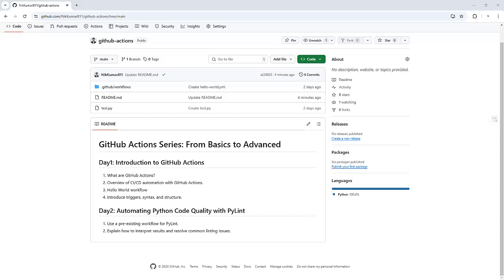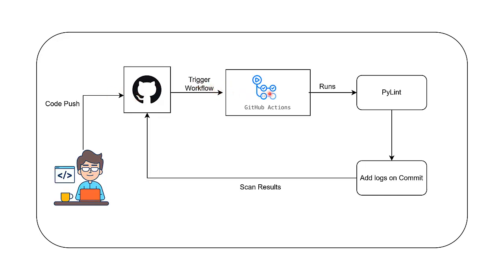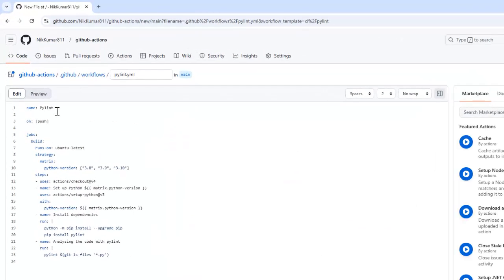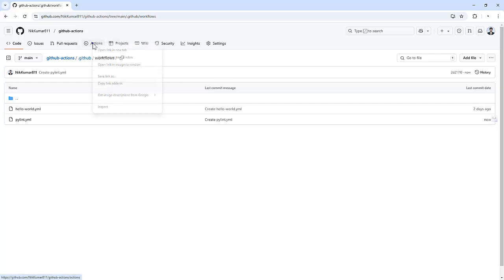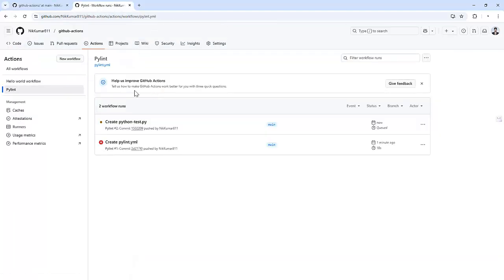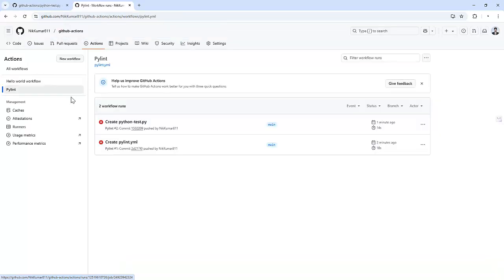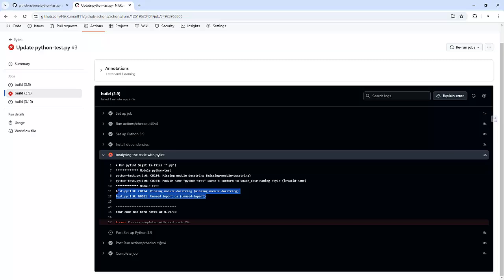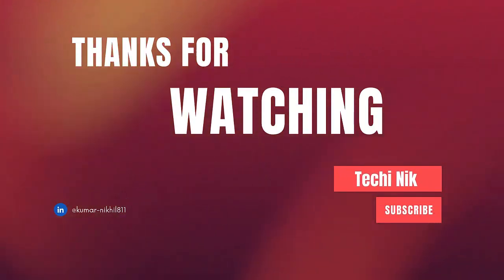Day 2: Automating Python Code Quality with PyLint | Prebuilt CI/CD Workflow Explained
Welcome back to the series! In this video, we dive into Python code quality automation using PyLint within a prebuilt GitHub Actions CI/CD workflow. If you want to ensure clean, readable, and maintainable Python code with minimal effort, this video is for you.

🔍 What You'll Learn in This Video:

👉 How to use a prebuilt workflow for PyLint to analyze Python code.
👉 Step-by-step guidance on setting up PyLint with GitHub Actions.
👉 Understanding PyLint results and how to interpret them effectively.
👉 Tips for resolving common linting issues and improving Python code quality.

🎯 Why Use PyLint in Your CI/CD Workflow?

👉 Identify and fix potential bugs before deployment.
👉 Improve code readability and maintainability.
👉 Automate tedious quality checks to save time and effort.

🔧 Key Takeaways:

👉 Automating Python code quality with PyLint is straightforward using GitHub Actions.
👉 Prebuilt workflows make it easy to integrate tools like PyLint without manual setup.
👉 Linting results guide you toward better coding practices by highlighting errors, warnings, and improvements.

- Python developers looking to integrate PyLint into their CI/CD pipelines.
- DevOps professionals aiming to automate Python code quality checks.
- Beginners in Python who want to learn about static code analysis tools.